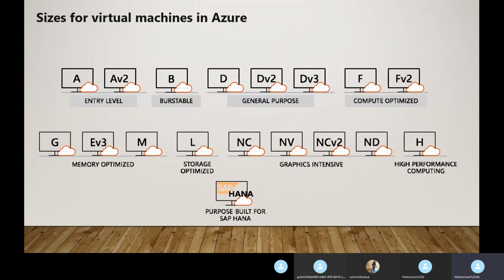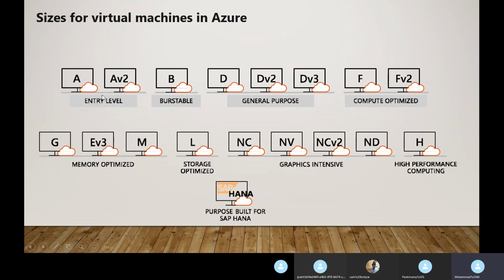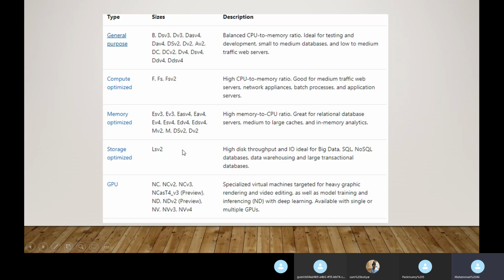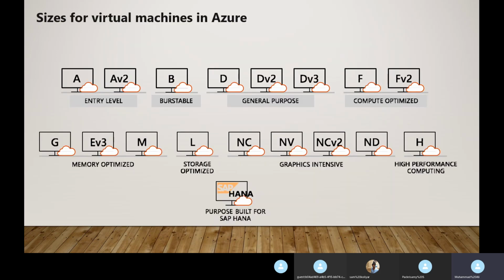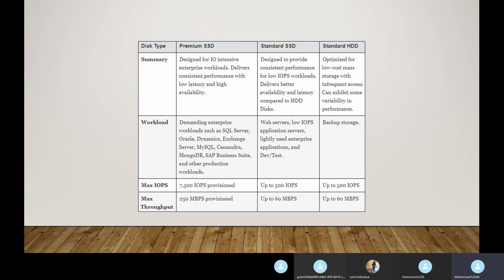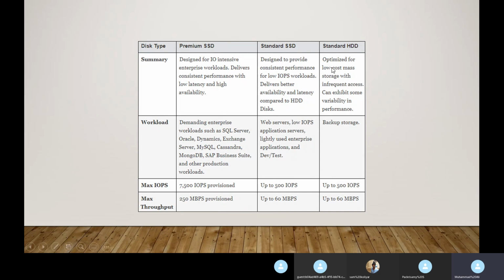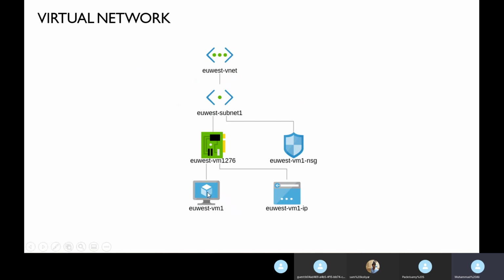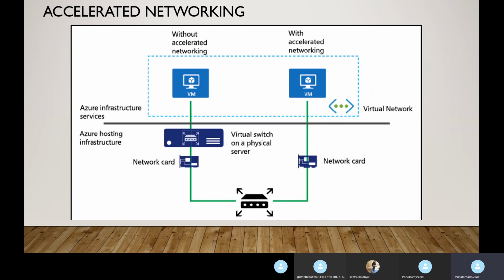Azure Virtual machine class 2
This tutorial helpful to know about the Azure Virtual machine family, Network,Disk.